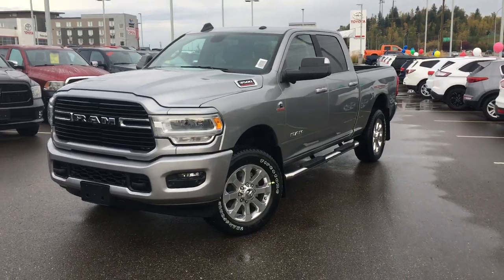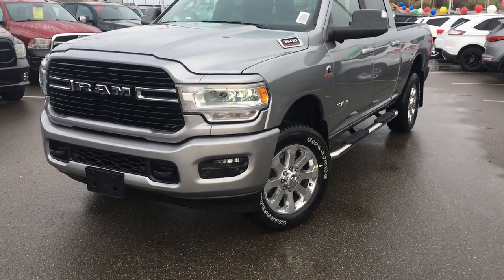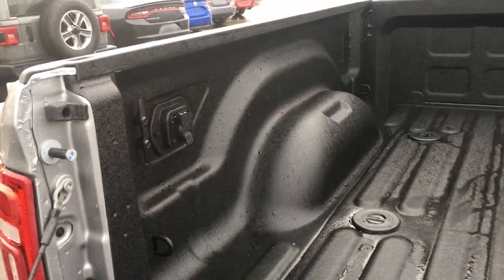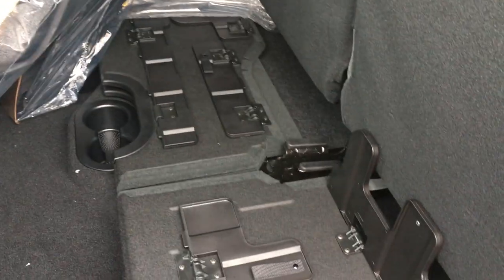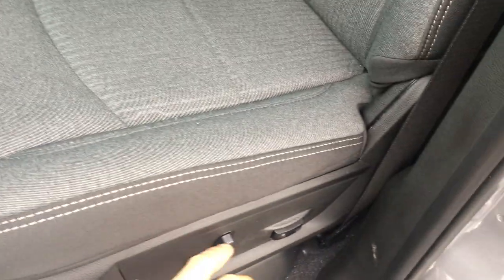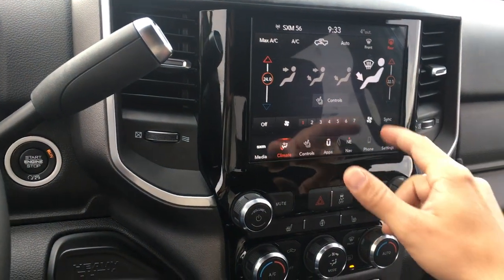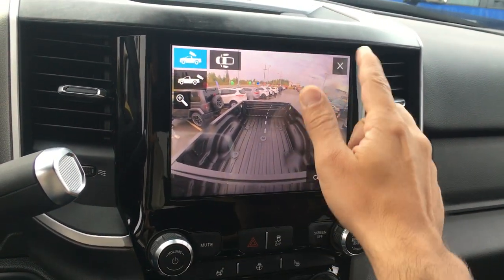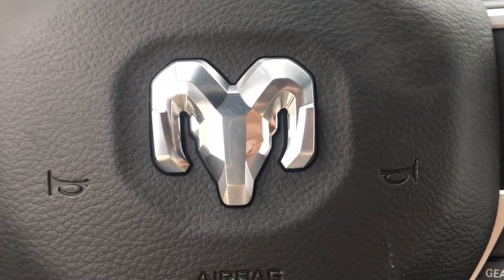Don's 2019 Ram 3500 BigHorn